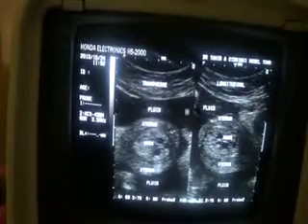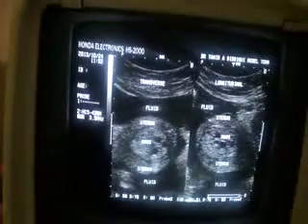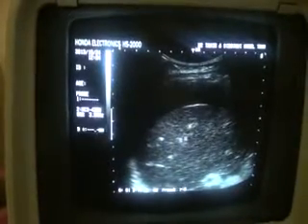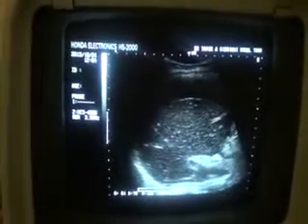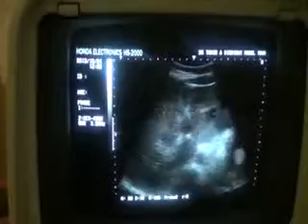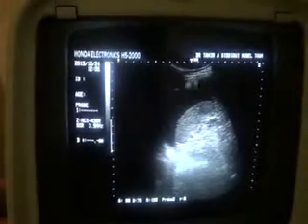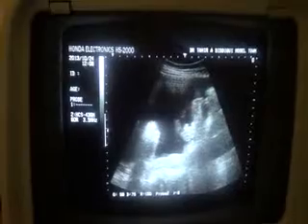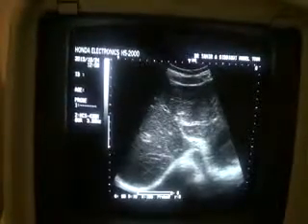MASS Endometrial Canal in postmenopausal age with ASCITES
FOR the age of the patient ( 55 yrs ) and being post -- menopausal the UTERUS shows enlarged dimensions measuring 8 . 7 cms x 4 x 5 cms. No calcifications seen in the myometrium which shows smooth and regular appearance. HOWEVER in the region of the endometrial canal is seen an approx: measuring 4 . 4 x 2 . 2 x 3 . 8 cms , well -- demarcated , solid echogenic area with multiple , variable sized , small clear cystic areas. NO regional adenopathy and the possibility of an aggressive pathology cannot be ruled out.
Moderate  amount  of  Free FLUID  seen ,Around  the  liver .  In the Morrison's pouch , In BOTH the para -- colic gutters and in the Peritoneo -- pelvic cavity
LIVER : Echogenicity seen  "  MARKEDLY "  decreased through out the liver parenchyma. Minor portal vein radicals stand very prominent giving liver a " starry  appearance " .  Increased  peri - portal echoes  =  TOXIC  LIVER that is surrounded by fluid and is being displaced downwards by the pressure of fluid surrounding it.

by
DR TAHIR A SIDDIQUI ( consultant sonologist )
Gujranwala. Pakistan